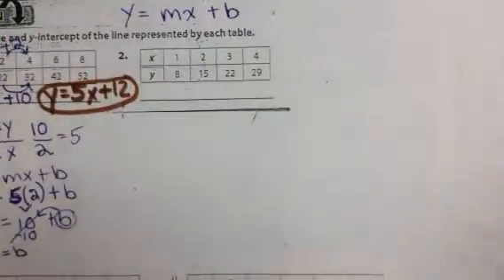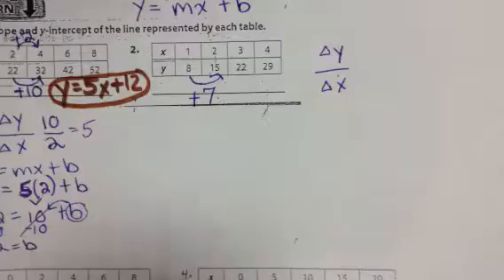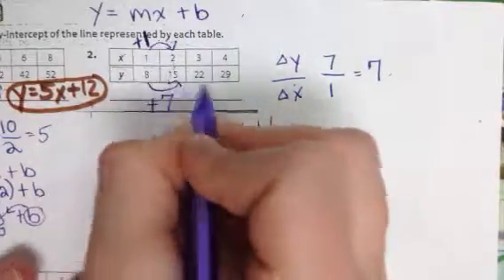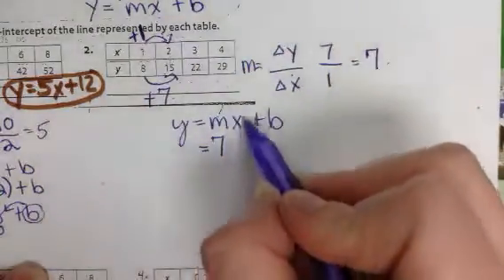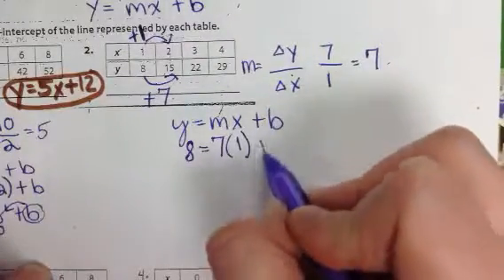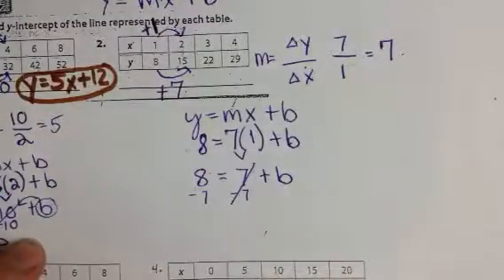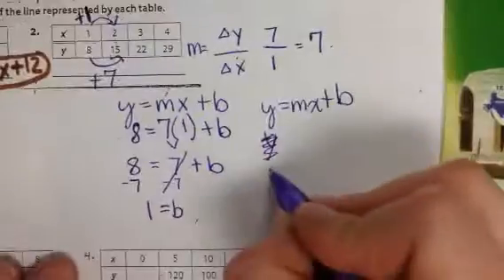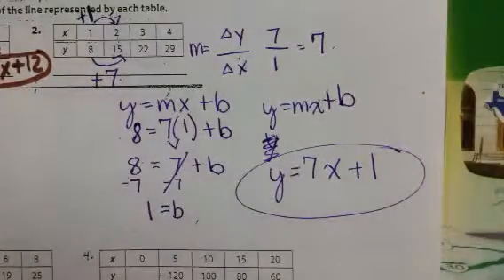Writing y=mx+b for tables -2